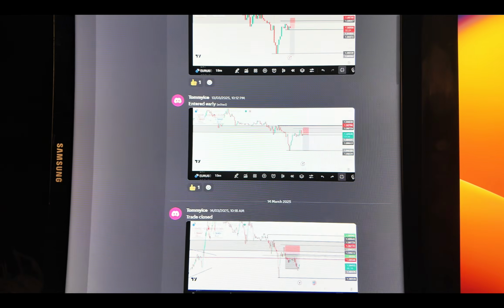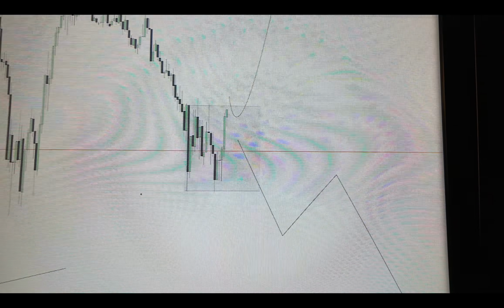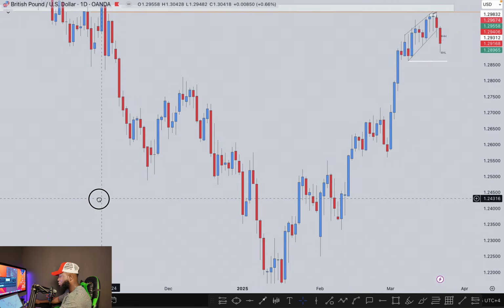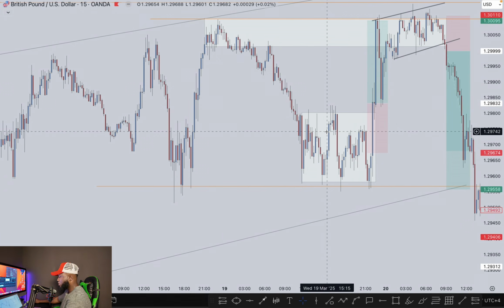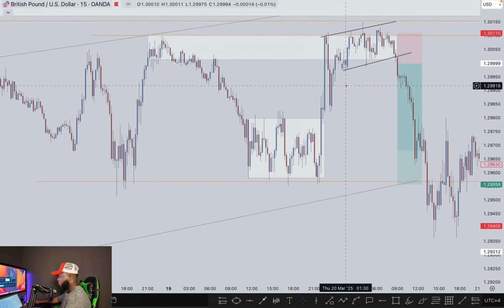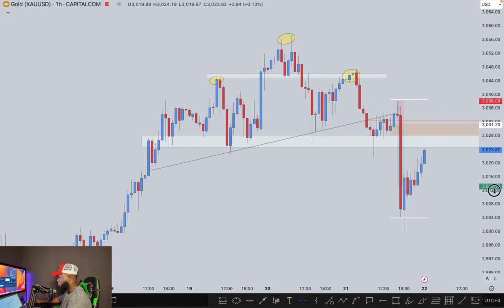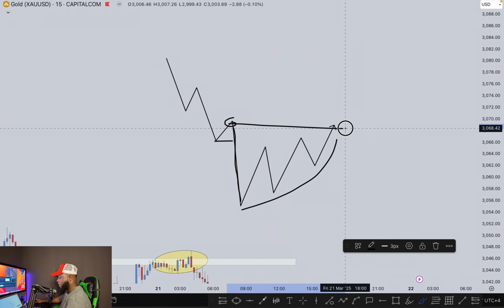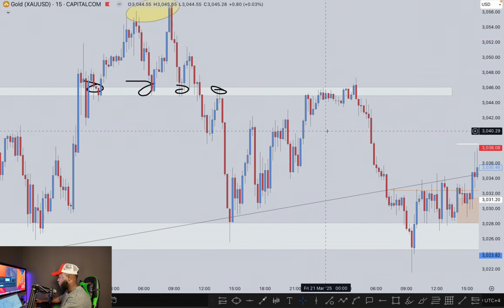Win Every Trade With This Confluence ( Trade Breakdown )